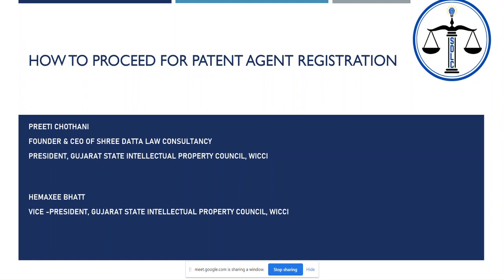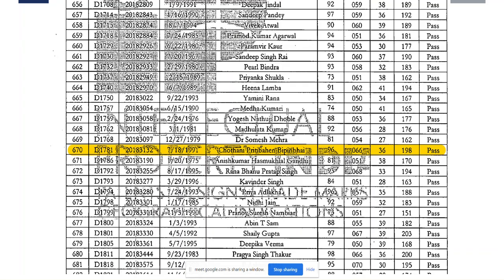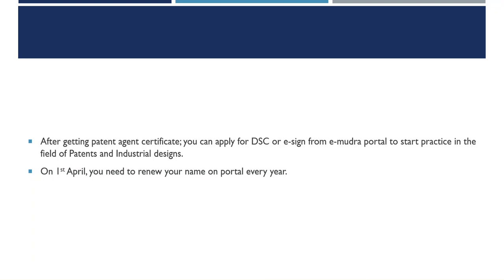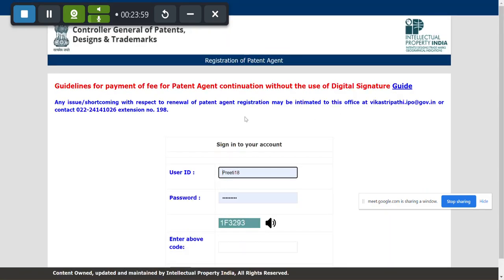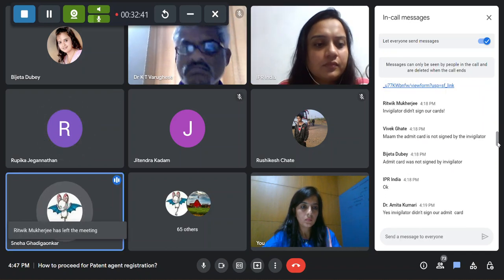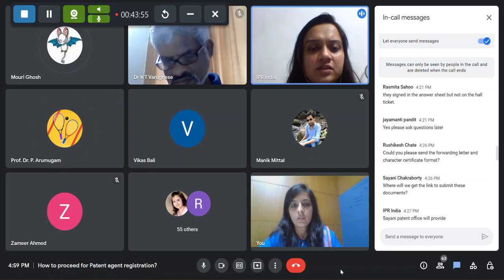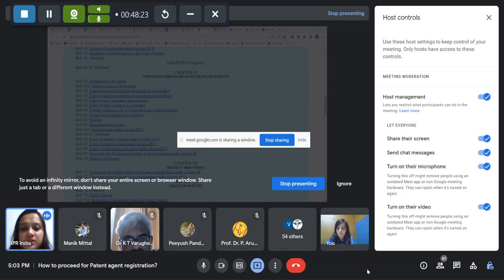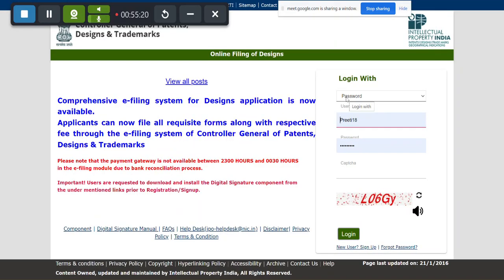Patent agent registration process